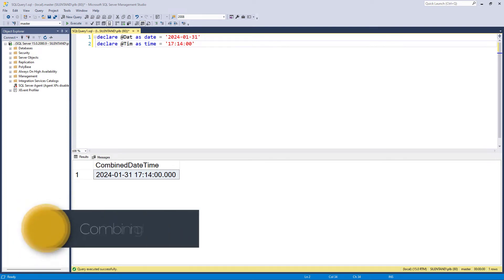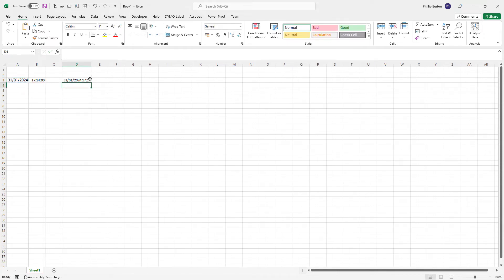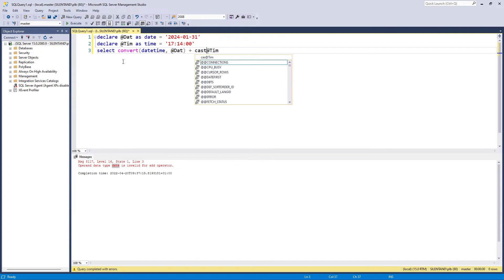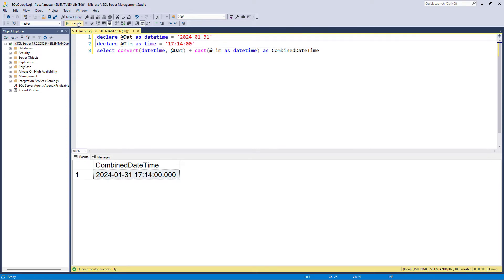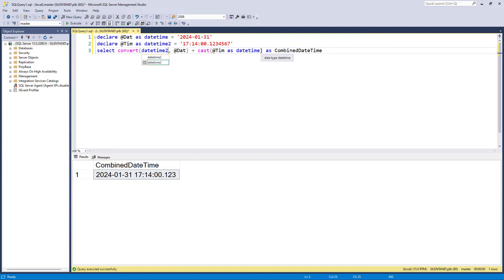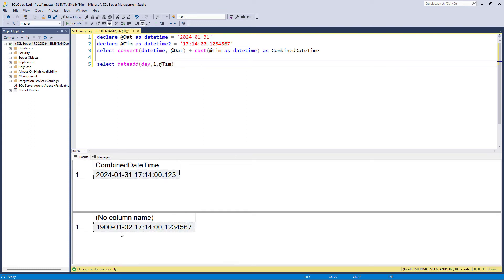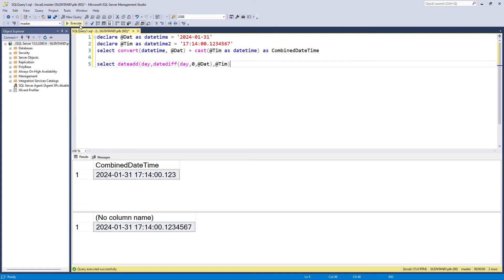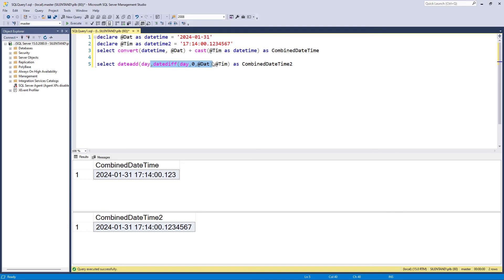Combine Date and Time fields in SQL Server into one column?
You cannot just add Date and Time fields together in SQL Server, as you do in Excel. So how do you do it?
My SQL Server Udemy courses are:
In Excel, you can combine Date and Time together by using the + . However, you cannot do this in SQL Server:
SELECT @Dat + @Tim
This results in an error.
In this video, we'll look at how to CAST or CONVERT the values into datetime, and then we can use the + operator to add them together.
However, what if you want to have it as a DateTime2? You cannot use the + operator then. Instead, you can use CAST (or CONVERT), DATEDIFF and DATEADD.
In this video, we'll see how you can do both of these options.
If you would like to do this as a Practice Activity, then here is the code to start with:
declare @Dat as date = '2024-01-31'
declare @Tim as time = '17:14:00'